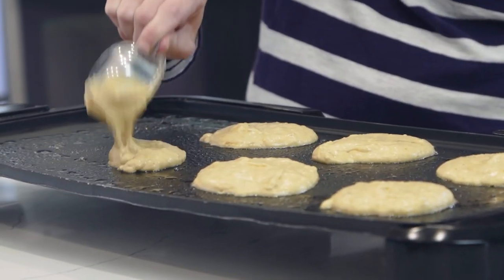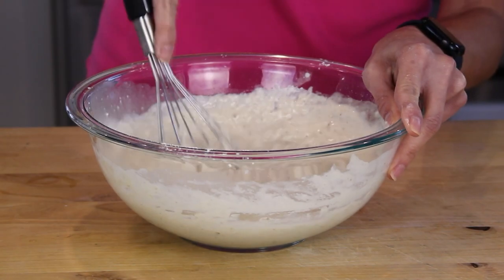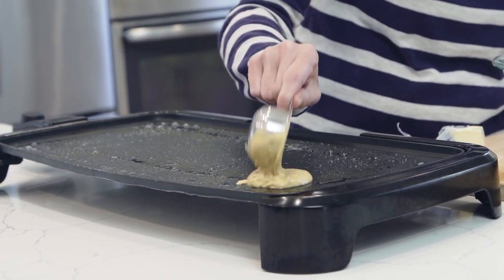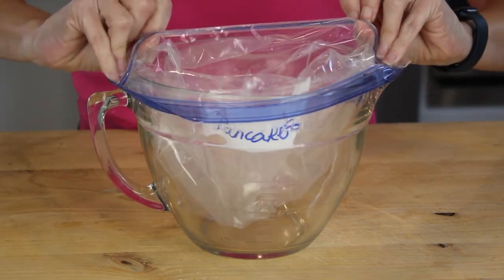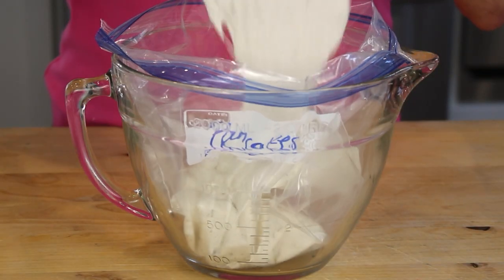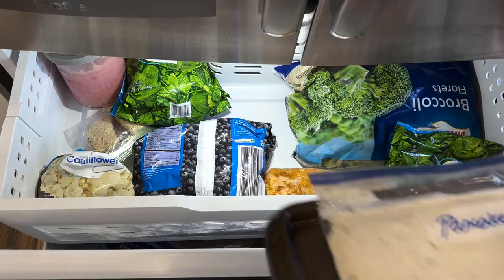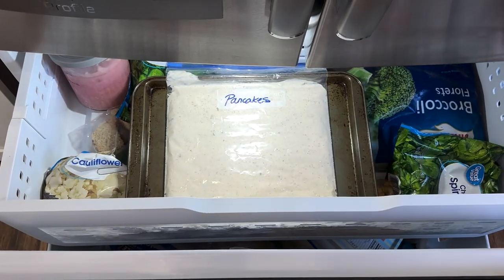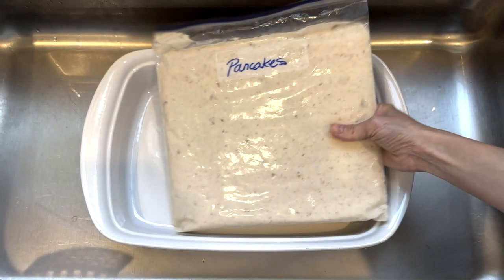How to Freeze Pancake Batter & Thaw it for Later | Sunday Morning Pancakes with MOMables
Freezing Pancake Batter 😋 When it's this easy to freeze pancake batter, you can always have a batch ready for busy mornings. This is one way I streamline school mornings to make life a little easier (and more delicious!)

CHAPTERS:
0:00 How to freeze pancake batter
0:10 Make pancake batter
0:27 Label the zip bags before freezing pancake batter
0:37 How to fill a zip bag with pancake batter without a mess
0:50 Fill the bags with pancake batter
0:57 Get the air out of the pancake batter bags
1:04 How to freeze pancake batter flat
1:19 How long to freeze pancake batter
1:29 How to thaw pancake batter

🙋Follow Laura on Instagram @LauraSFuentes @MOMables